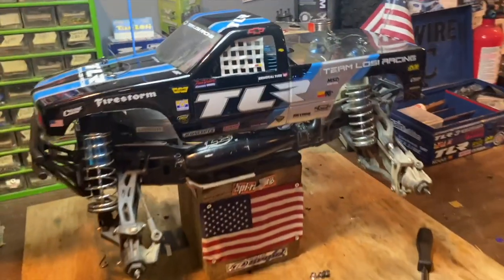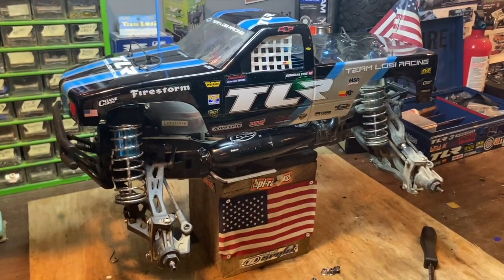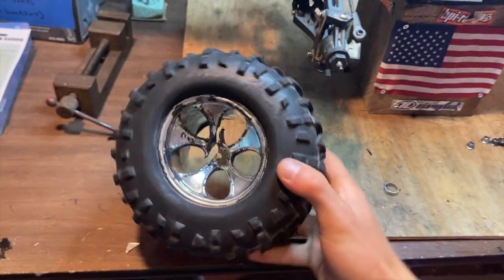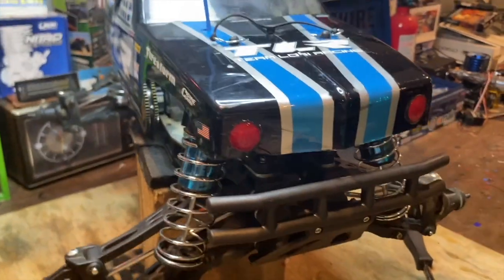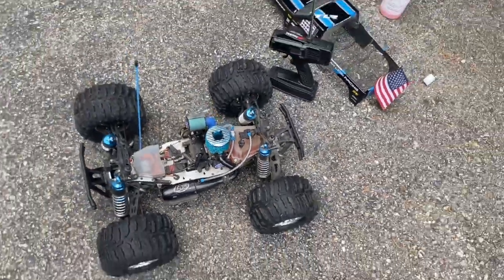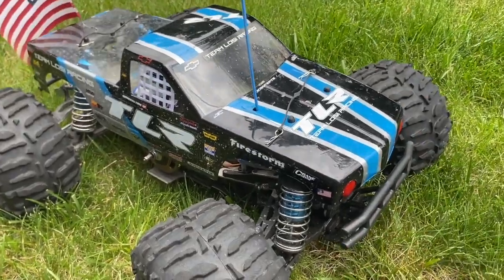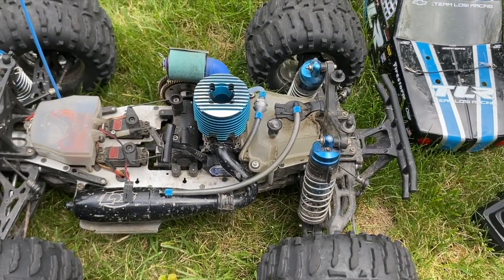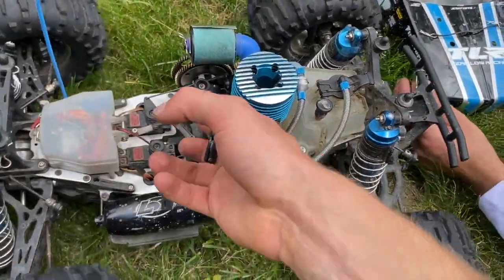The "HelLST" is Back AGAIN!!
Music Played By: Miguel Sequeira

My Losi LST "HelLST" has done it all. Wheelies, jumps, getting ran over?! Yes. The HelLST is now rebuilt and ready to be ran over again! Hopefully not. Also do people read these?